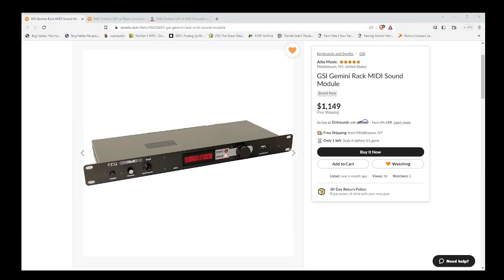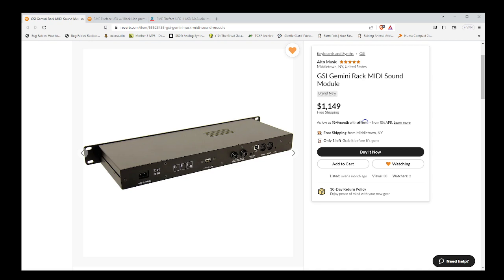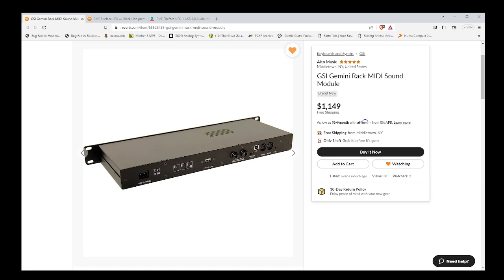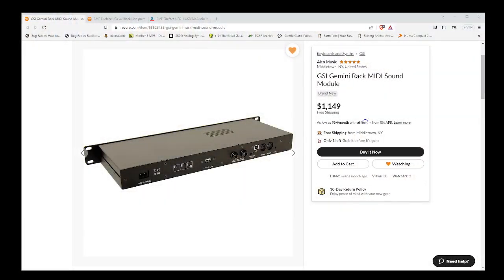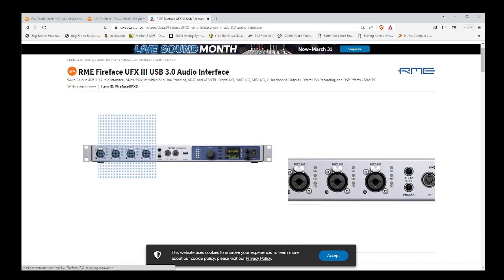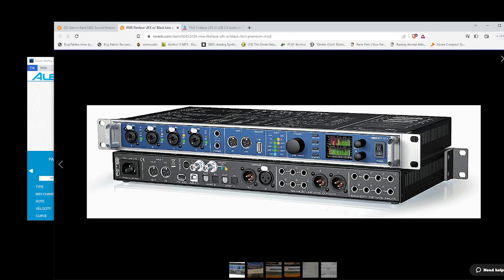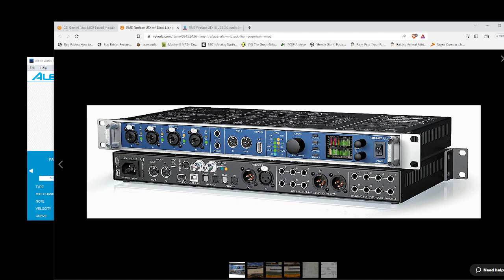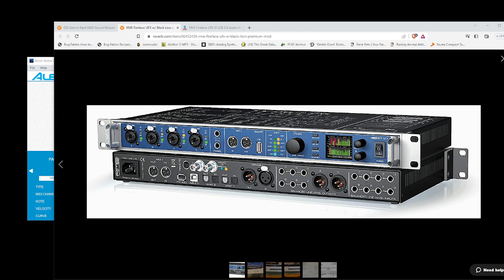GSi Gemini S/PDIF digital output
I found the older user manual and this is what it says about the spdif connection: The GSi Gemini stand-alone version features a coaxial S/PDIF format digital audio output. Connect this output using a standard RCA coaxial cable to your digital equipment and make sure that it is capable of locking the word-clock from an external S/PDIF device. The digital audio format used on this connection is Fs = 44100 Hz – 16 bit, no dithering.
Seems to run fine even though my setup is running at 48k. So. Don't listen to me, I don't know what I'm talking about.